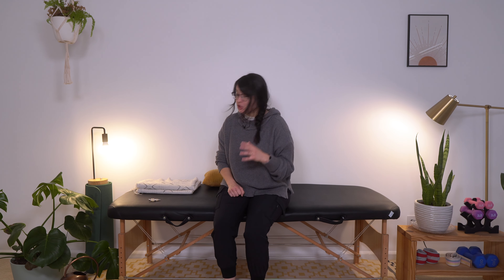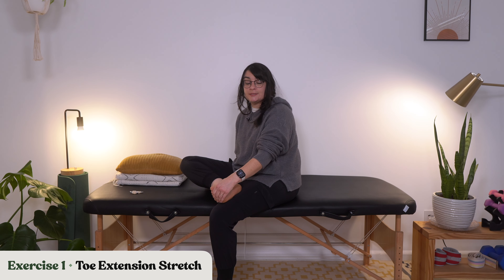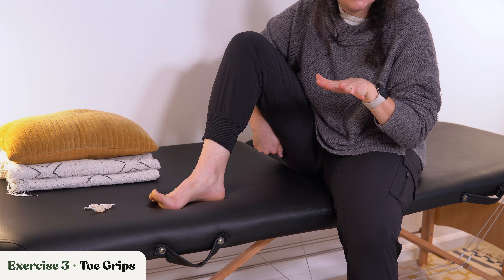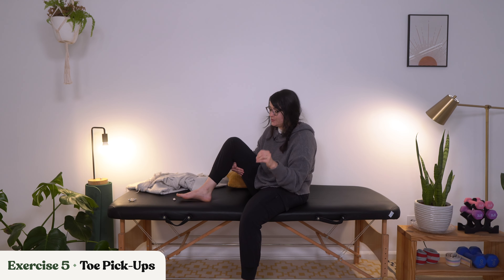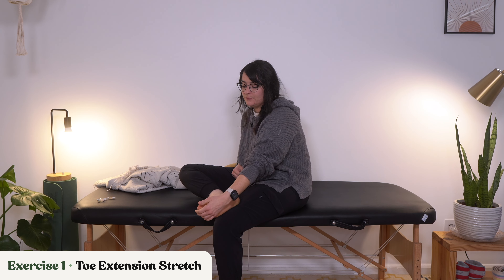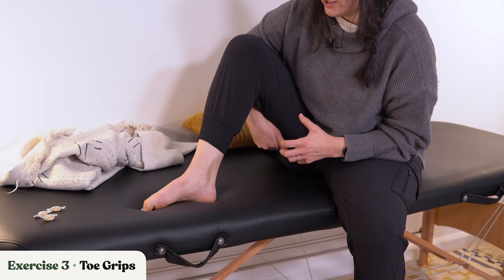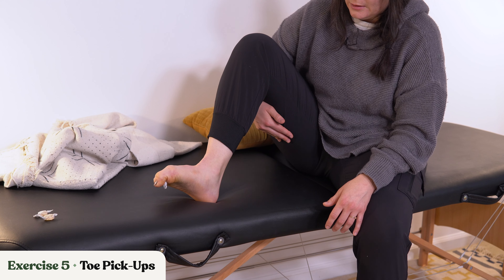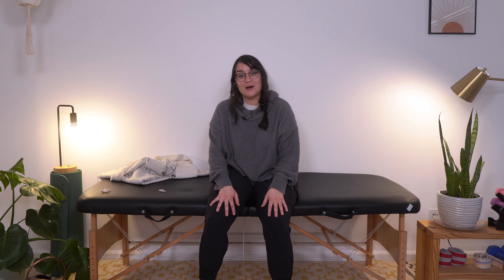Decrease Toe Curling After Stroke - 10 Min Workout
Curled or clawed toes after a stroke are fairly common. This 10 minute workout goes through gentle stretches and exercises designed to reduce toe curling after a stroke.

Helpful Articles on Toe Clawing/Curled Toes

🤝 Support Post Stroke if you find value in what we do and are able to donate.

Time Stamps:
00:00 Intro
00:27 Warm-Up
01:48 Set 1 Exercise 1: Toe Extension Stretch
02:40 Set 1 Exercise 2: Toe Taps
03:38 Set 1 Exercise 3: Toe Grips
04:37 Set 1 Exercise 4: Towel Toe Curls
05:35 Set 1 Exercise 5: Toe Pick-Ups
06:53 Set 2 Exercise 1: Toe Extension Stretch
07:52 Set 2 Exercise 2: Toe Taps
09:04 Set 2 Exercise 3: Toe Grips
09:49 Set 2 Exercise 4: Towel Toe Curls
10:51 Set 2 Exercise 5: Toe Pick-Ups
11:54 Outro